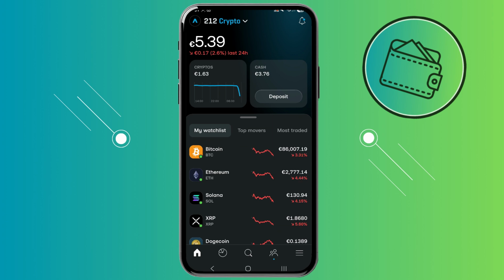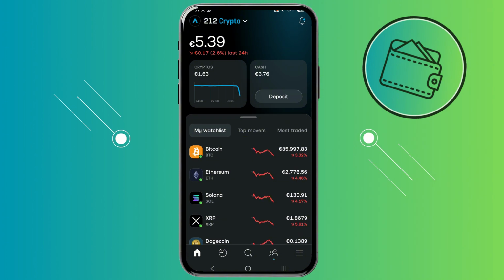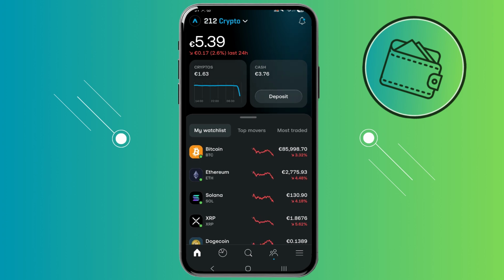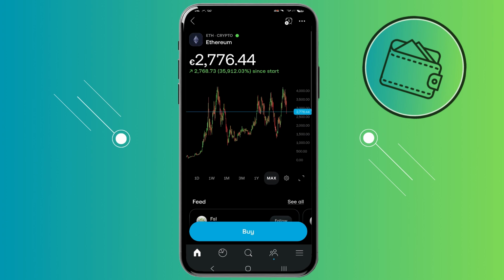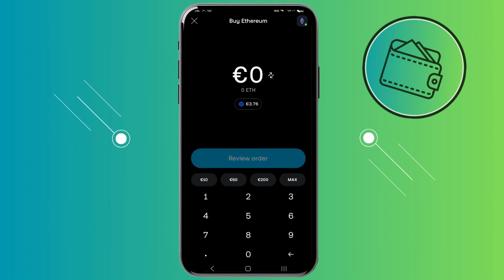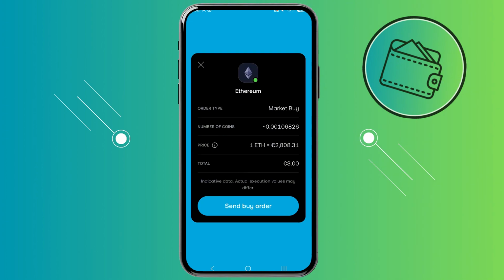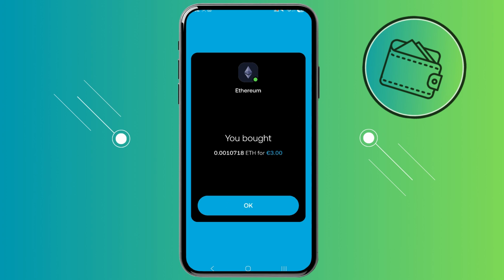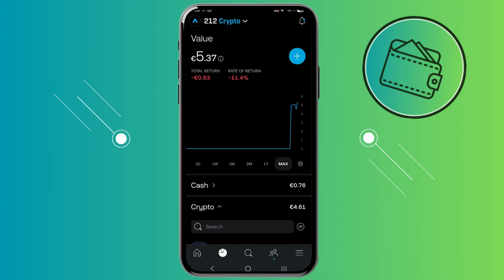How To Buy Ethereum (ETH) On Trading 212 App - Beginner Guide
How do I purchase ethereum on trading 212 ? In this video tutorial, I’ll show you how to buy eth at trading 211 crypto app. Enjoy!